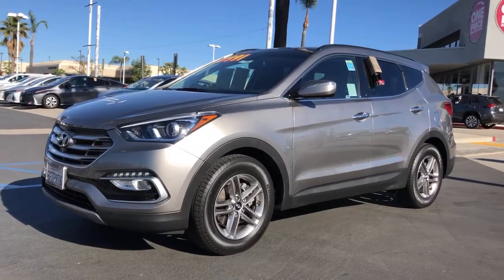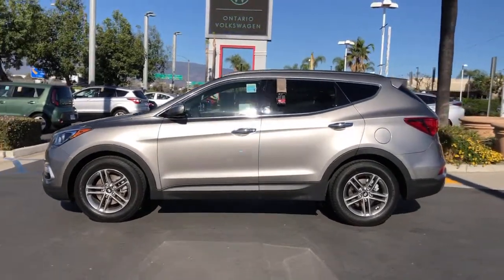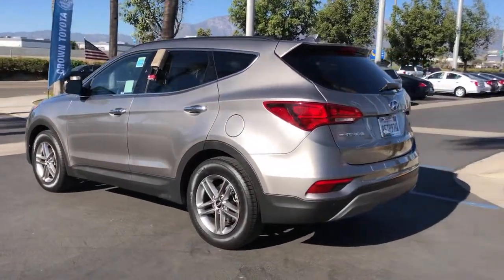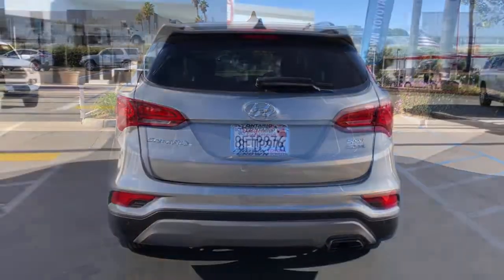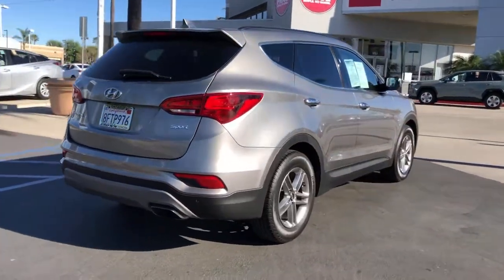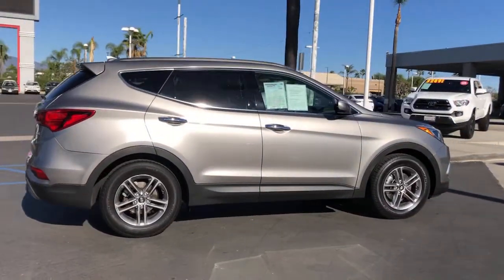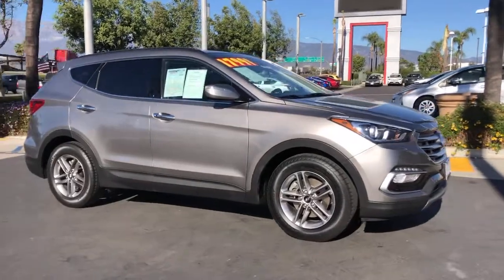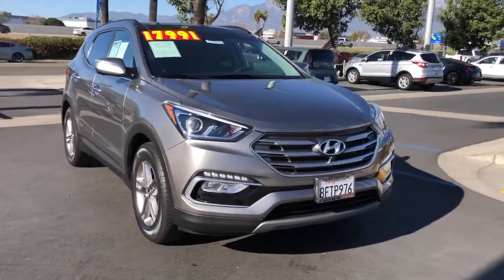2018 Hyundai Santa Fe Sport used, Ontario, Corona, Riverside, Chino, Upland, Fontana, CA 2089408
2018 Hyundai Santa Fe Sport
2018 Hyundai Santa Fe Sport 2.4 Base - Stock#: 2089408 - VIN#: 5XYZU3LB0JG568254

Crown Toyota
1201 Kettering Drive

2018 Hyundai Santa Fe Sport 2.4 Base Clean CARFAX.brCrown Toyota typically sells between 600 and 700 new vehicles every month making it a top five Toyota dealer in the nation! We get more clean, one owner trade-in vehicles than any dealer in the Inland Empire! Most car dealers have to buy their inventory from rental car companies or auctions. The vehicles that end up at auctions are usually those that other dealers have rejected for some reason. We rarely need to go out and buy inventory for our used car department. Please stop by soon and check out our huge selection of clean, one owner cars, trucks, vans and SUV's. Many of which are Toyota Certified with low interest financing and a great warranty built in! Shop the smart way at John Elway's Crown Toyota! At John Elway's Crown Toyota we focus on what's really important - your experience. One Price, Simple, No Games.brbrAt John Elway's Crown Toyota we focus on what's really important - your experience. Our One Price, Simple, No Games philosophy takes the hassle and frustration out of buying a vehicle. We monitor the market for what each vehicle is actually selling for after all the hours of back and forth negotiation. Then we post one price - our BEST price - on every vehicle upfront, saving you time and frustration. John Elway wants to be ''YOUR''Toyota dealer.